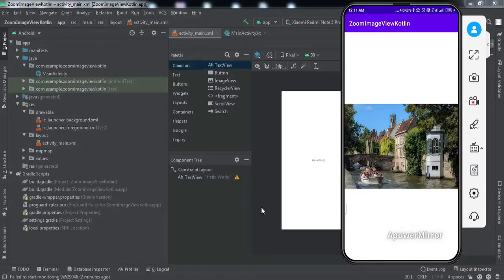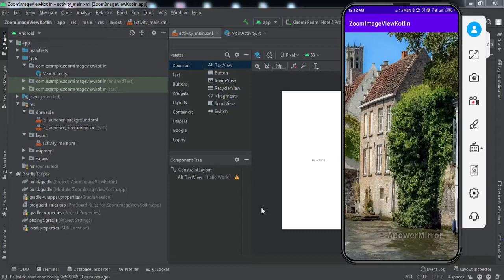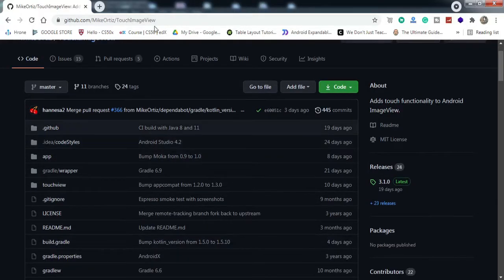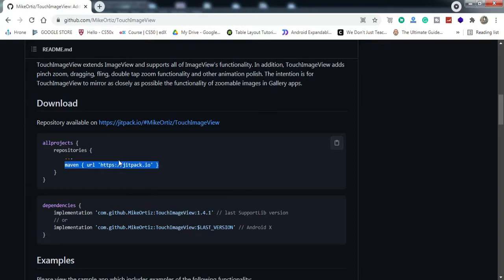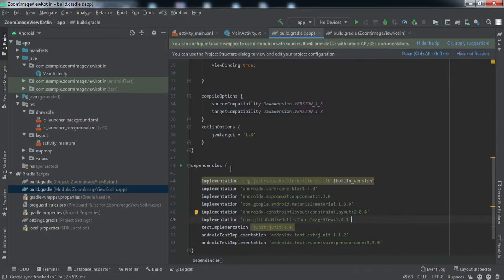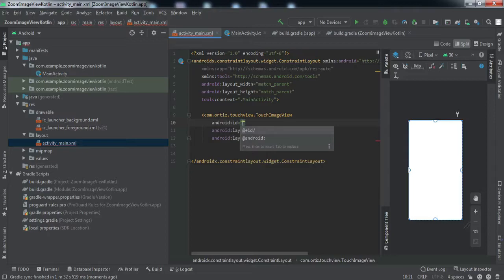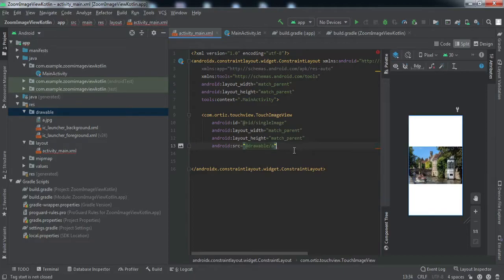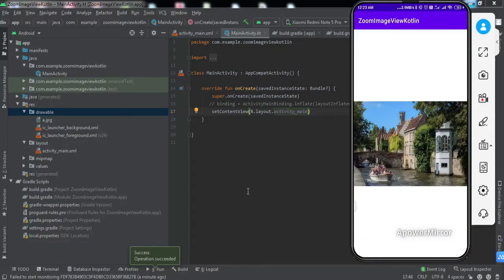How to Zoom Imageview in Android Studio | Android Studio Tutorial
Source Code: DM on Instagram

Hey Developers,
In this video, I have explained :

* How to implement zoom in zoom out feature in Android ImageView.